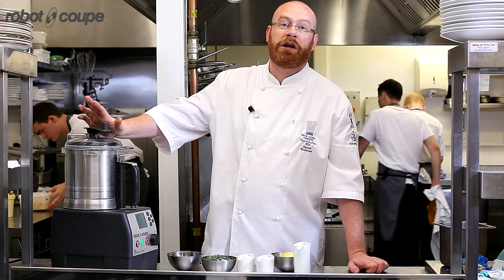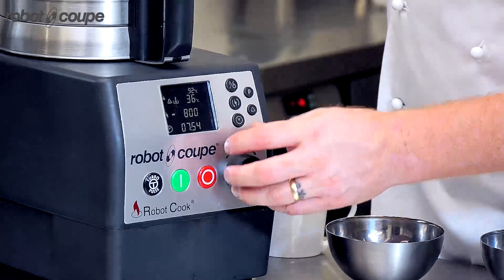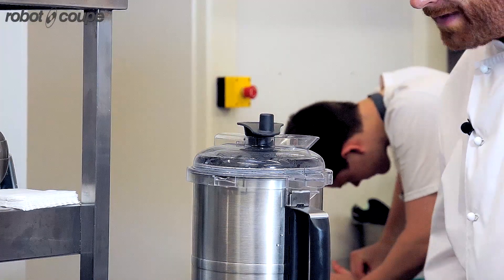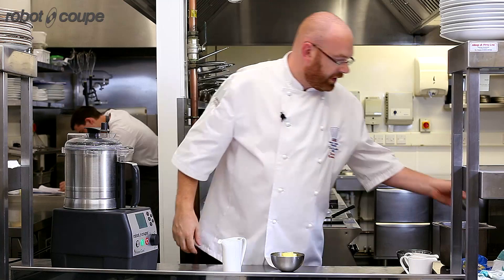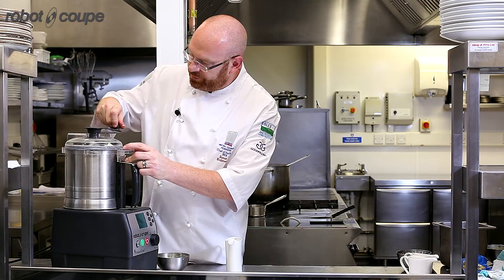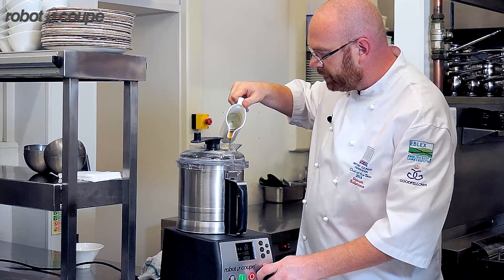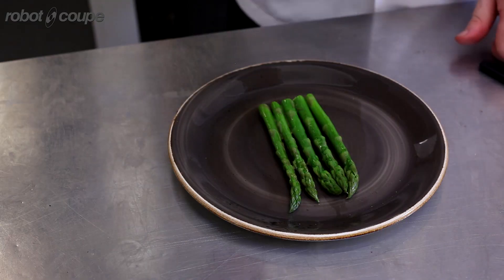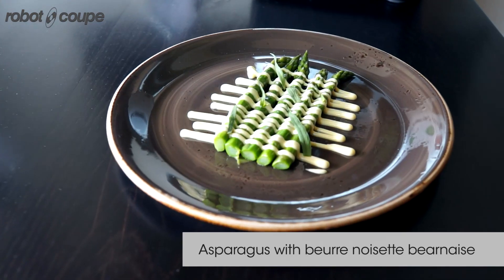Michelin Star Chef Simon Hulstone creates asparagus with beurre noisette hollandaise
Michelin star chef Simon Hulstone from The Elephant in Torquay create an asparagus with nut brown butter dish using the new Robot Coupe Robot Cook, a temperature cooking machine from Robot Coupe that has just been launched on the market.

Filmed earlier this year, Simon shows us a quick and simple process to make the nut brown butter hollandaise in the machine.